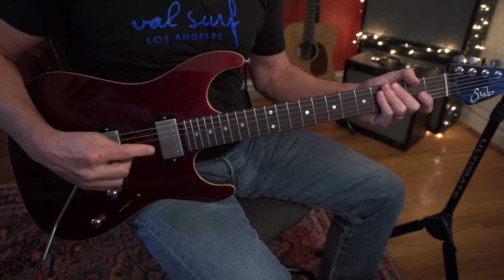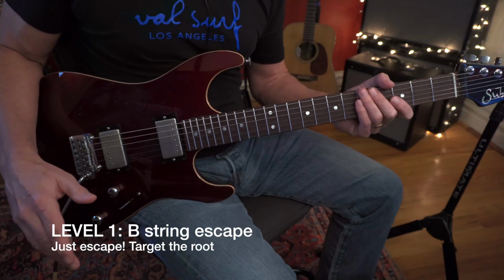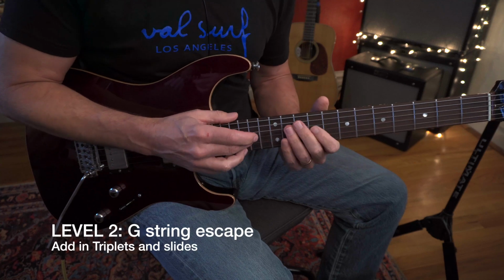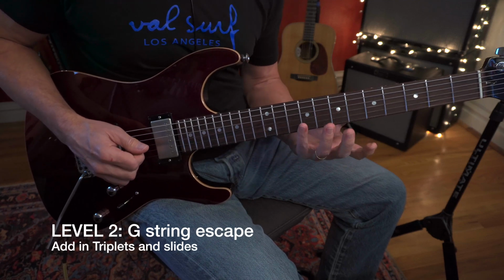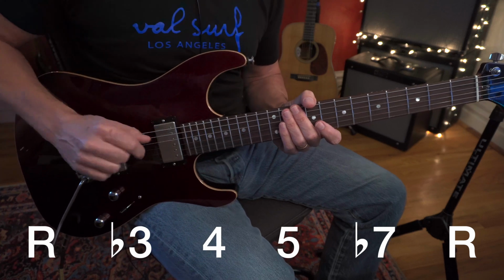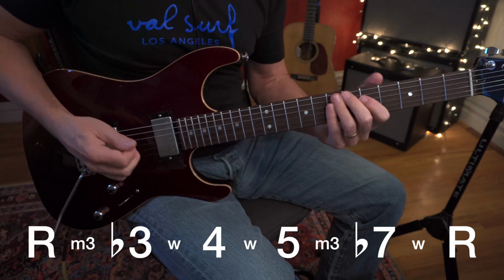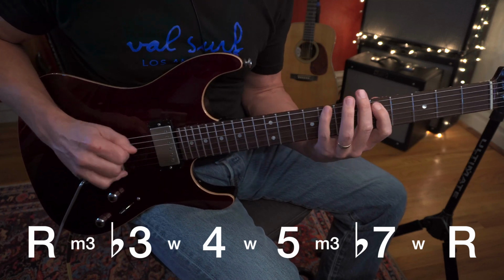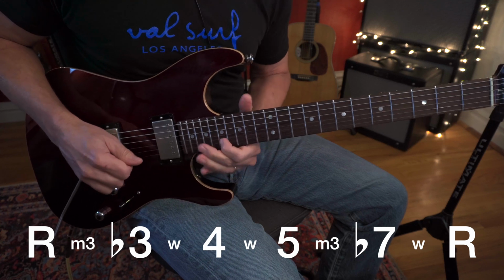Pentatonic Linear Escape: Play the pentatonic scale ANYWHERE!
Learning guitar online can be tough, but TRUEFIRE makes it easy!

Moving through the positions of ANY scale with some musicality, or melodic intent, is a skill that you can build. But you have to commit to knowing where you are in that scale as you move. These 4 drills will help you build that skill!

00:00 Thesis
00:37 Introduction
02:50 Lesson
10:41 Wrap Up

🎸 Study with me in The Studio—my online guitar academy!
     ▶️ Access Exclusive Lessons
     ▶️ Register for Live Workshops

🎹 Struggling with Music Theory?

📱 Let’s Connect!

Chris